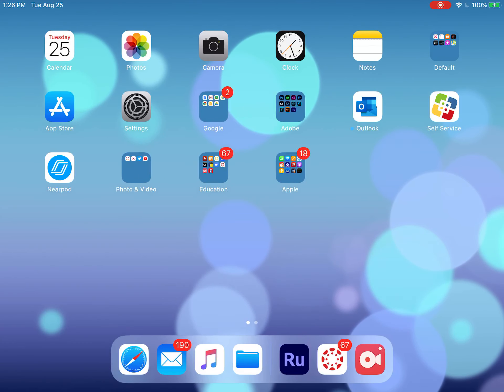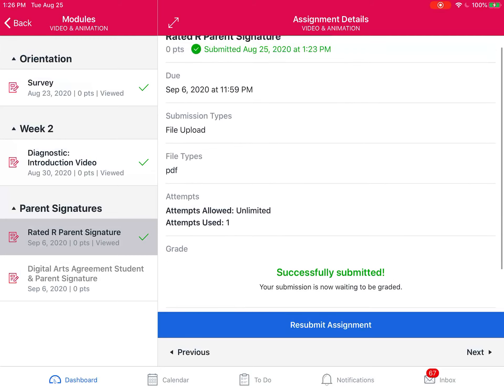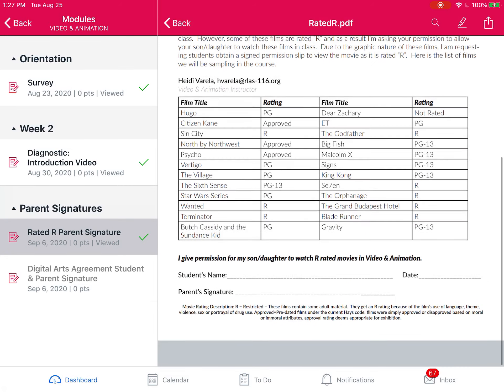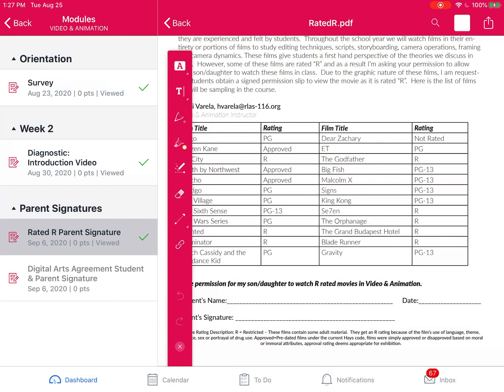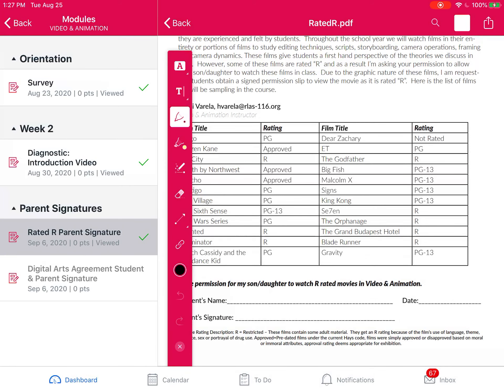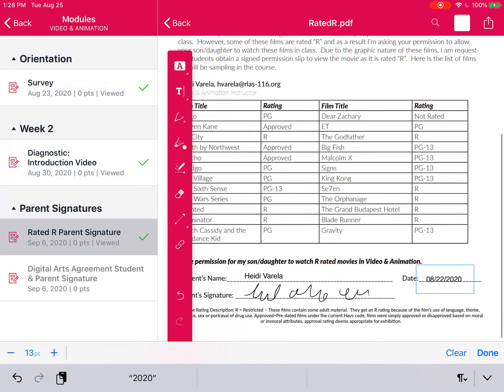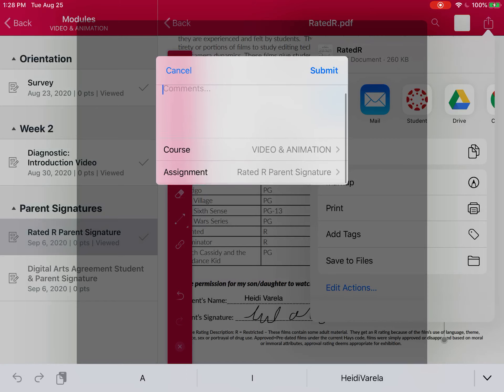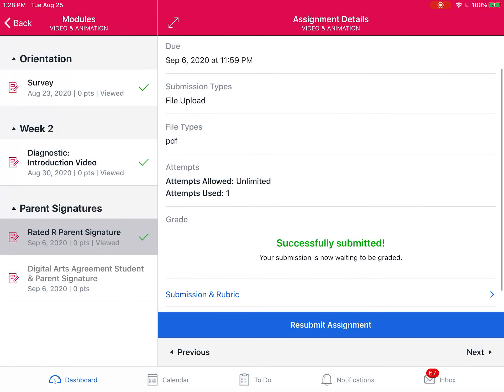How to Submit a Permission Slip Through Canvas